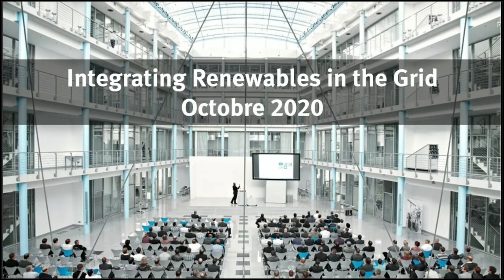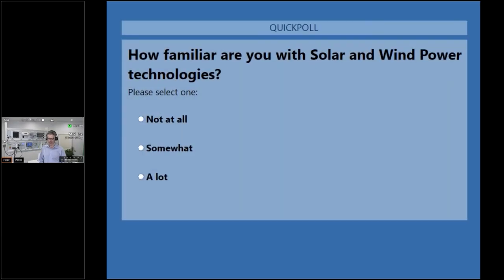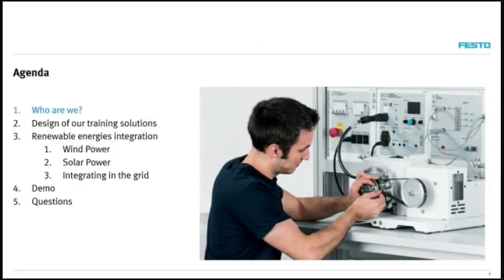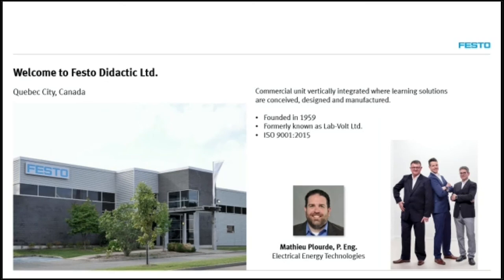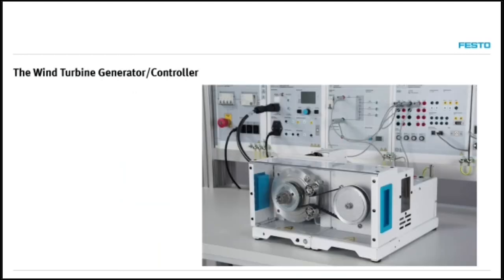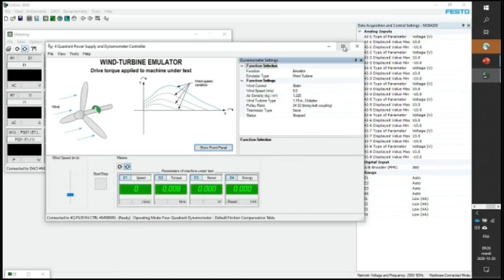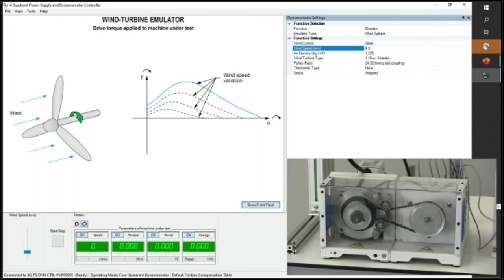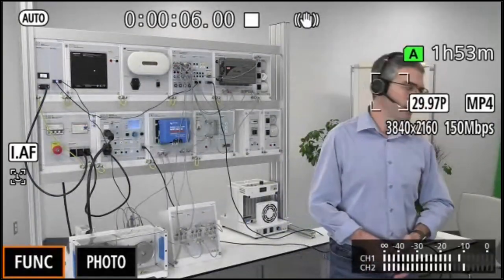[Online Training Session] Convey Fundamental Knowledge for Renewable Energy Integration *EU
*EMS version available for European countries.

Through live performance of selected lab exercises using the Electromechanical training system (EMS), discover a way to provide in-depth coverage of renewable energy systems, from the principles behind the production of electrical energy from both solar power and wind power, to energy storage for future consumption.